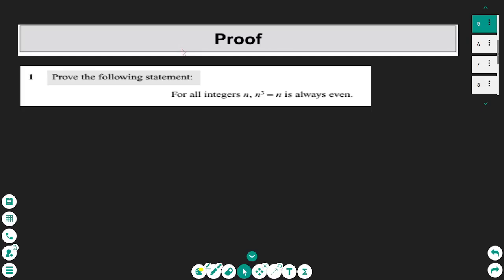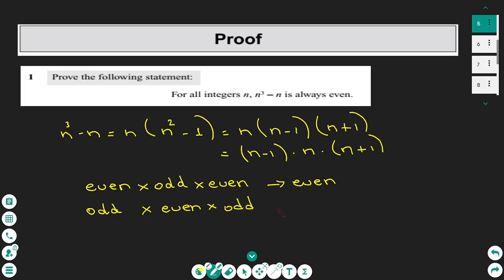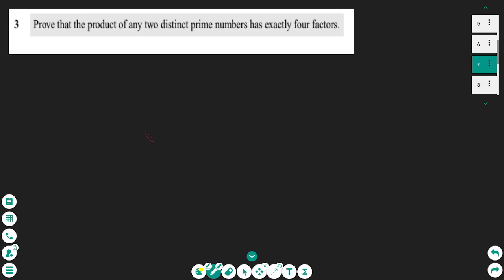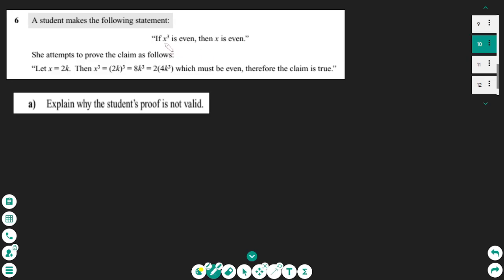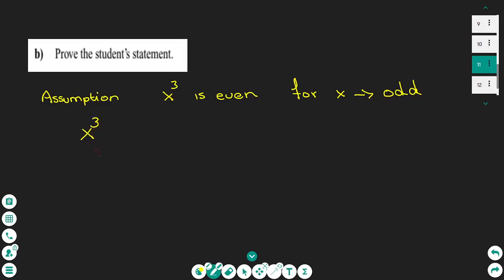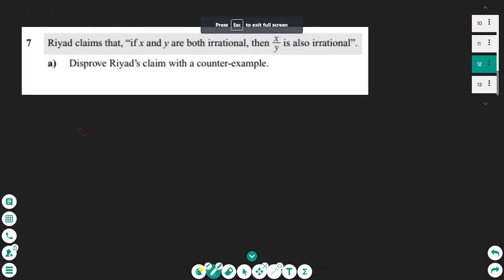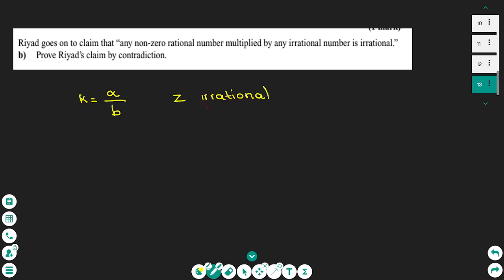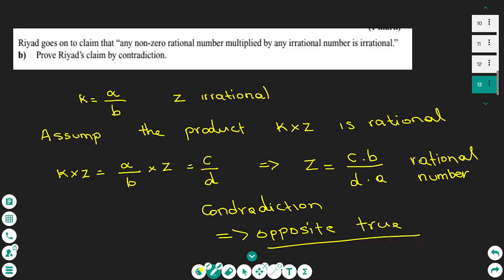Proof A level Maths Simple techniques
Welcome to my math tutorials . On this tutorial I will show how to answer questions on proofs with simple techniques.